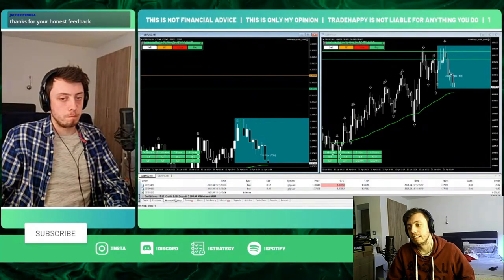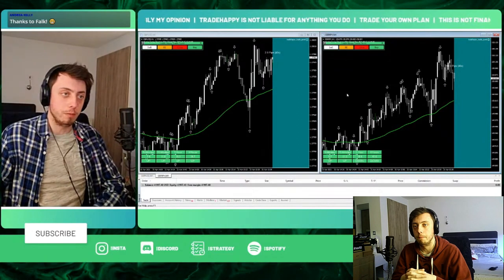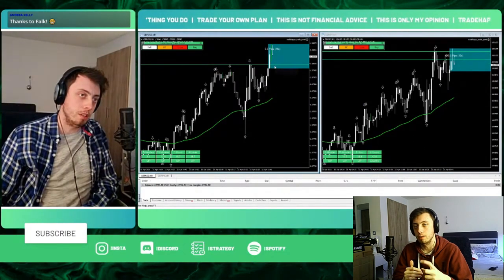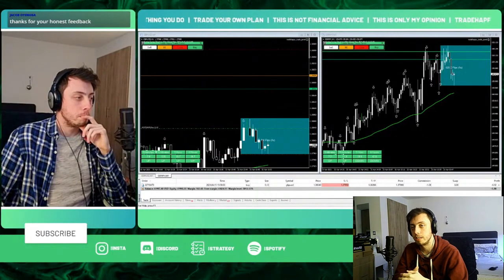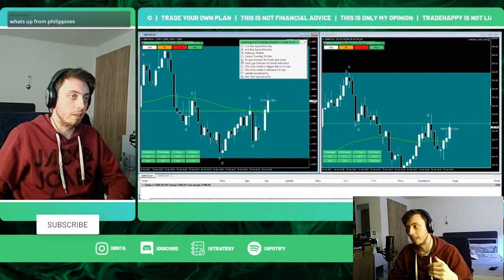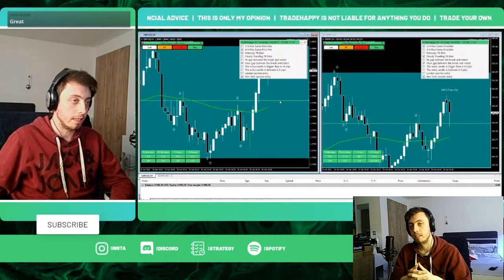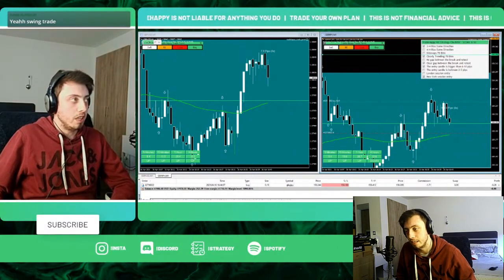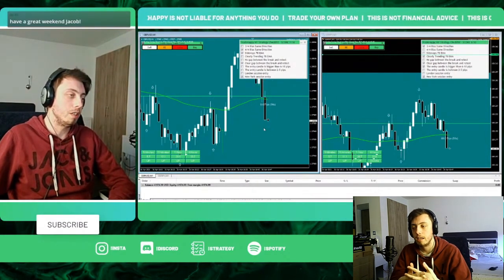1 Min Strategy V3 Live Trade Analysis (Prop Firm Challenge)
TradeHappy 1Min strategy live Forex trade analysis from our previous stream. If you love to trade a scalping strategy that can help you to be consistently profitable, make sure to watch this video. From a previous stream Jacob took 2 Forex trades using the 1min Forex trading strategy and reviews it in this video.

1 Min Strategy V3 Live Trade Analysis (Prop Firm Challenge)

Multiple Forex traders talk about trading for prop firms in the UK. Throughout 2020 and 2021 multiple Forex trading prop firms have emerged. TradeHappy is now offering 7 figures for Forex traders to trade. Bridging the gap between retail prop traders and institutional traders.

1 Min Strategy V3 Live Trade Analysis (Prop Firm Challenge)

🤑Learn how to become a consistently profitable and happy trader. We post daily Forex trading videos and have a Discord community of traders from around the world. We post trading tips, tricks, videos and more!►🧠

Timestamps
0:00 Intro
10:00 Start of the video